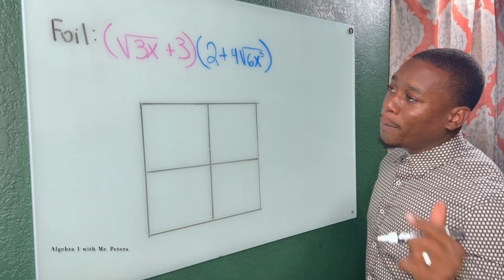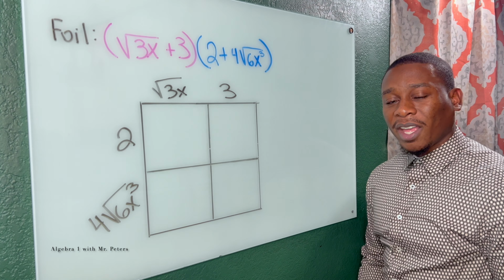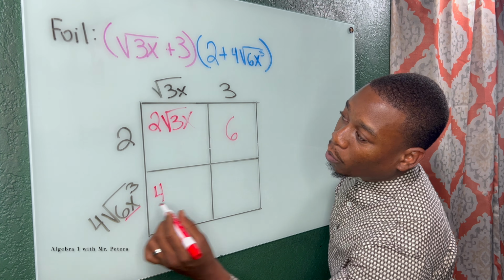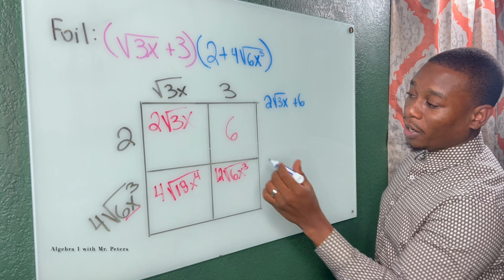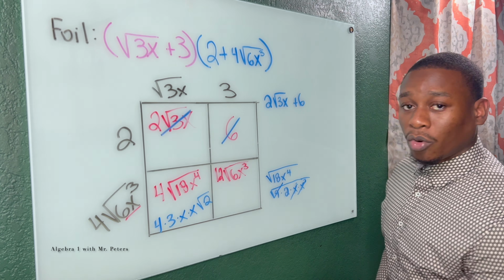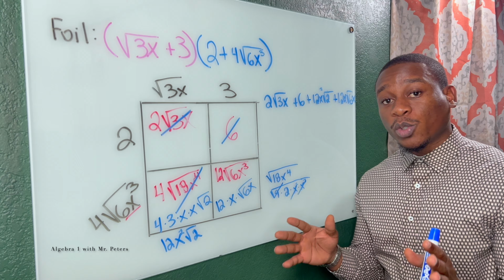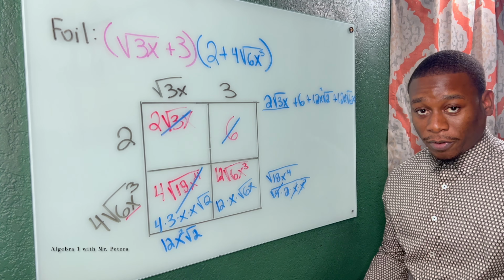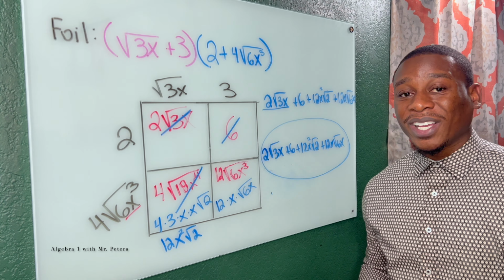Multiplying Binomial Expressions with Radicals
In this video, we review how to FOIL radical binomials with variables and exponents. Join us as we practice foiling these complex expressions and simplify them. Whether you're a math enthusiast or looking to sharpen your algebra skills, this tutorial is sure to provide valuable insights and techniques. Watch now and master the art of foiling radical binomials like a pro!